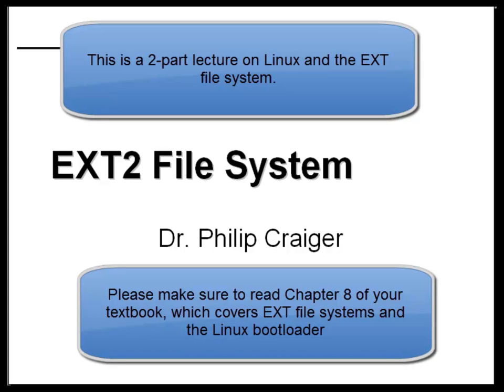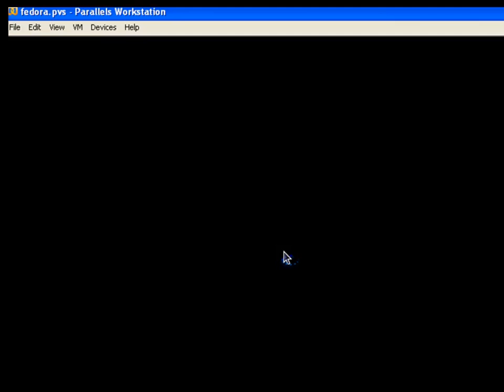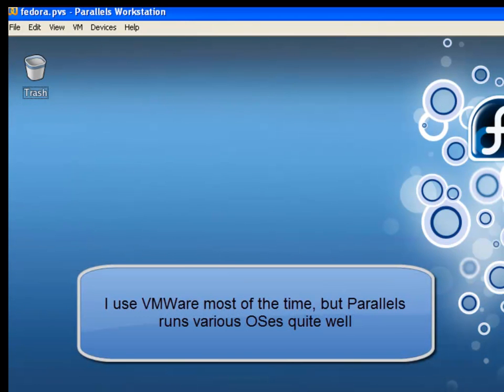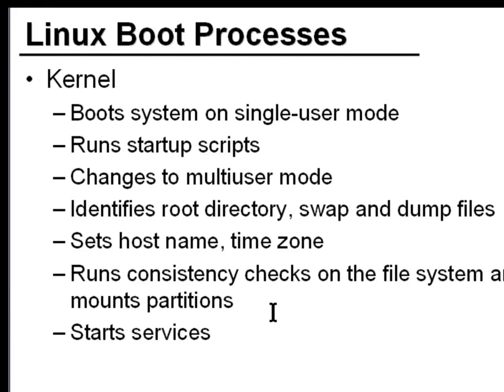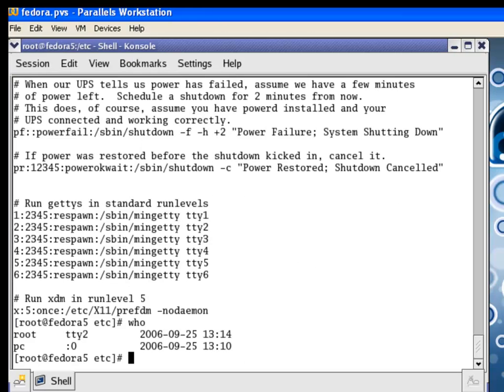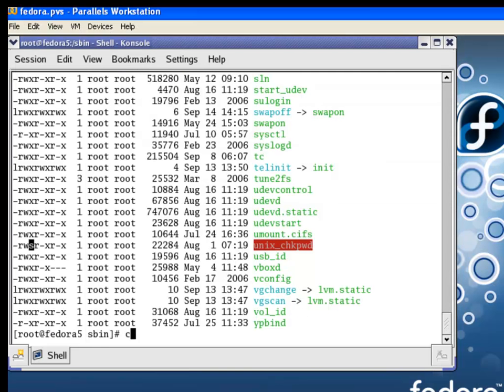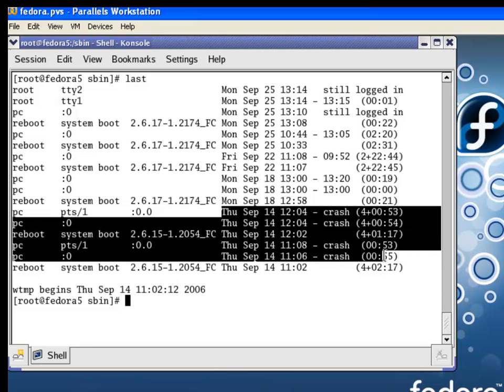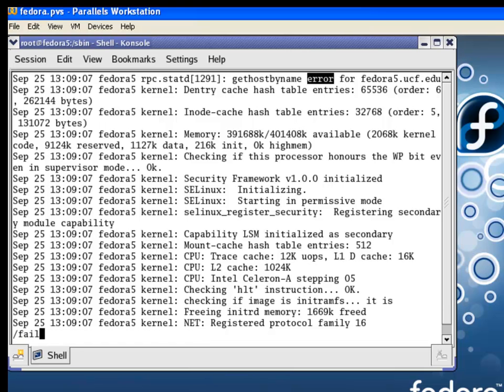4861 Extfilesystem 1of2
These videos were supported in part by a grant from the National Science Foundation (DUE1204800), Advanced Cyberforensics Education Consortium.